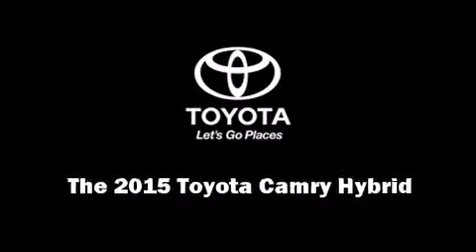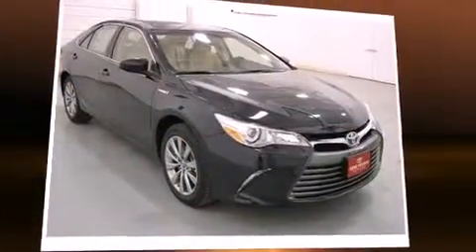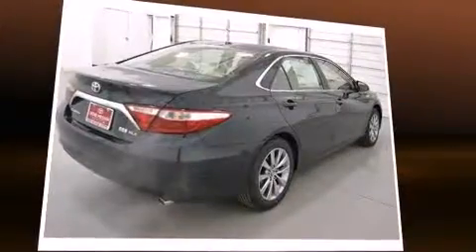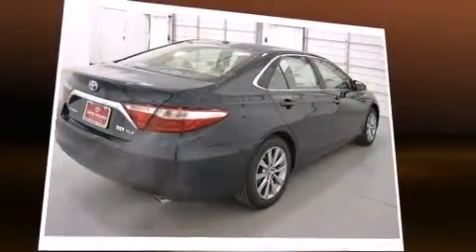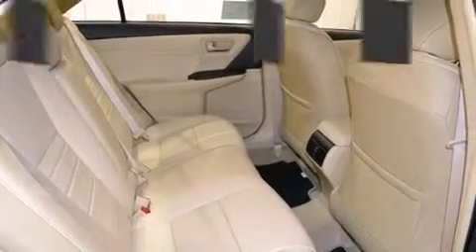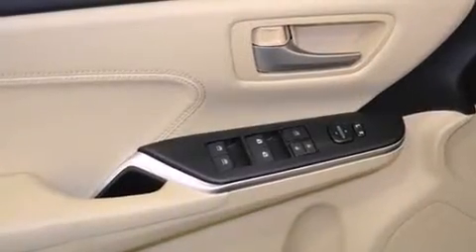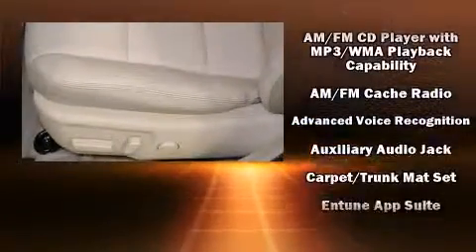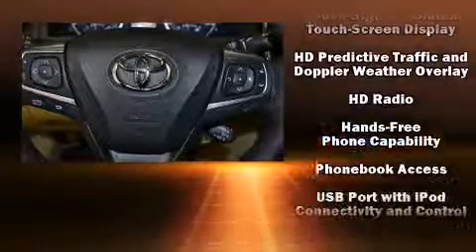2015 Toyota Camry Hybrid XLE in Lubbock, TX 79407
Outstanding design defines the 2015 Toyota Camry Hybrid. This 4 door, 5 passenger sedan offers the features and options for which you've been searching. Under the hood you'll find a 4 cylinder engine with more than 150 horsepower, and for added security, dynamic Stability Control supplements the drivetrain. Toyota prioritized fit and finish as evidenced by: a power seat, an automatic dimming rear-view mirror, fully automatic headlights, tilt and telescoping steering wheel, power windows, remote keyless entry, and much more. Features such as automatic climate control and leather upholstery prove that economical transportation does not need to be sparsely equipped. In the event of a rollover collision, side curtain airbags provide additional protection for outboard seated passengers. Our aim is to provide our customers with the best prices and service at all times. Please don't hesitate to give us a call.